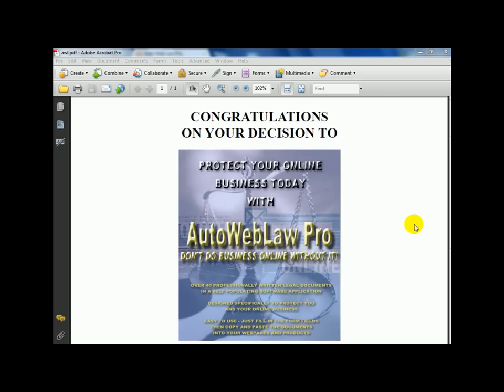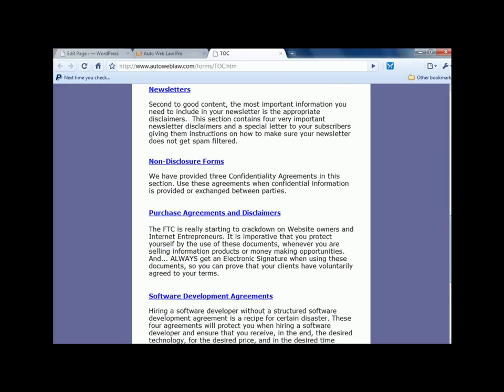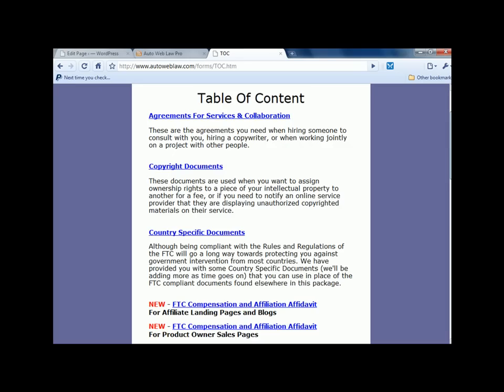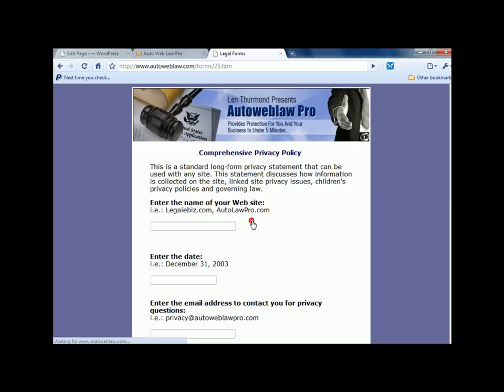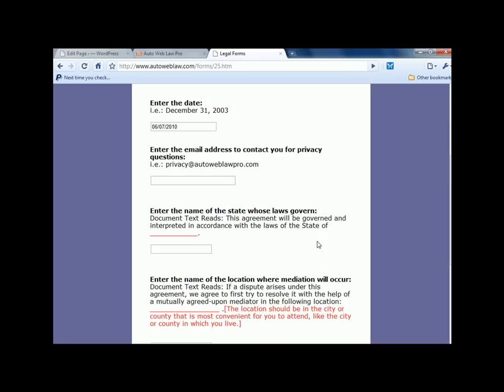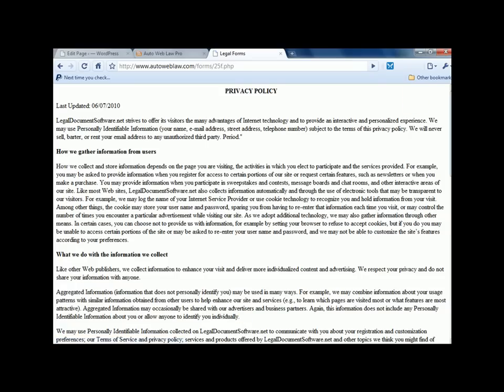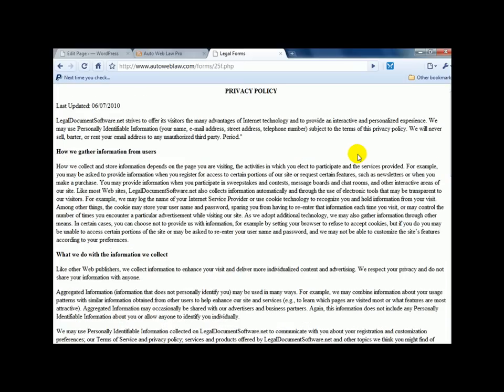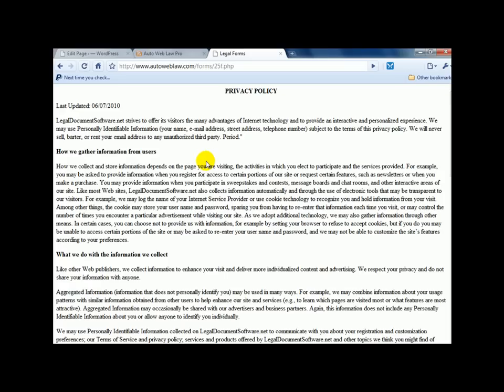Auto Web Law Pro Software.avi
LegalDocumentSoftware.net is dedicated to providing information on FTC Compliance. Auto Web Law Pro is a easy to use software that can help you avoid fines, penalties or jail time.